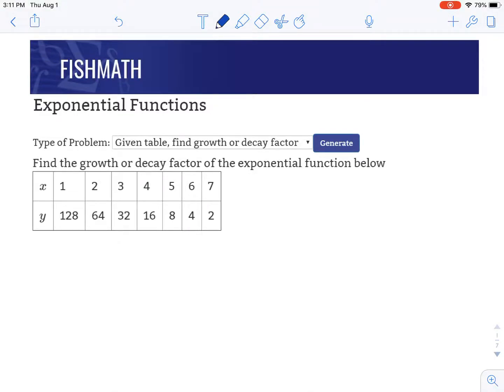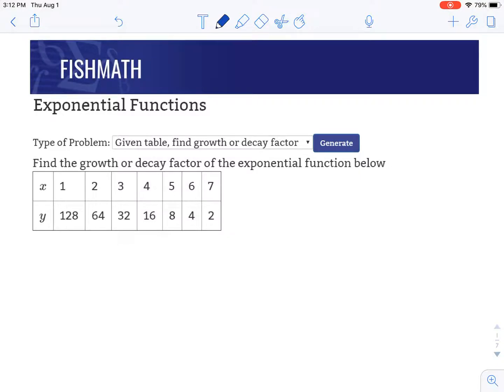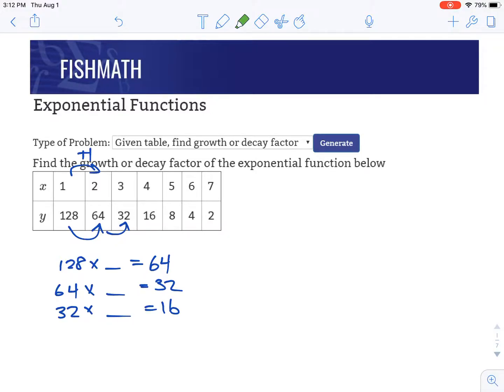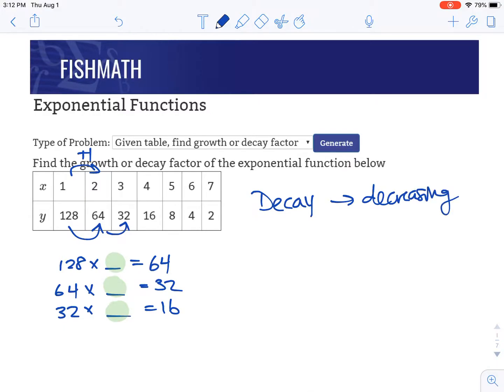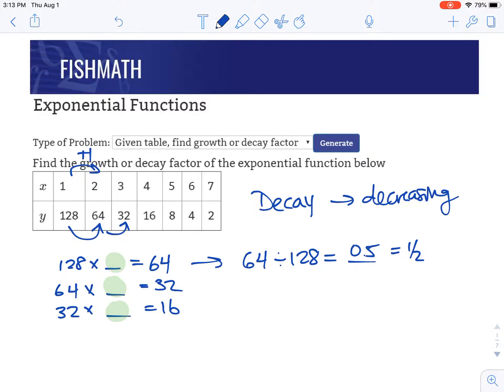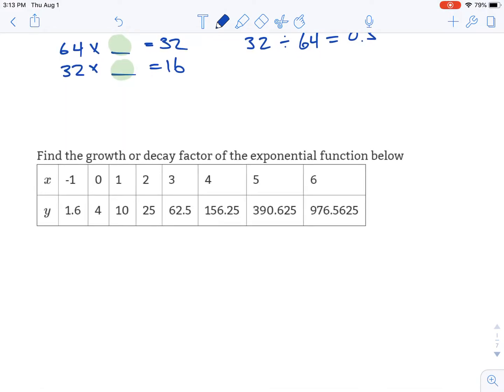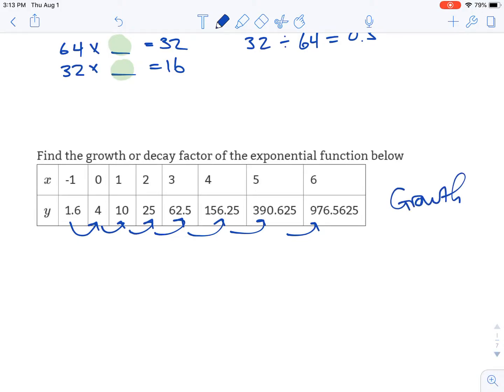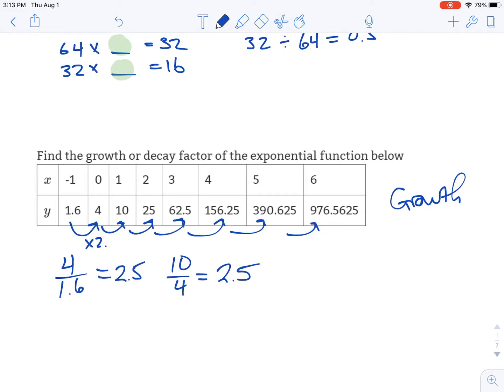Exponential Functions - Given Table, Finding the Growth or Decay Factor - FishMath.com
In this video we look at a table of an exponential function to determine its growth or decay factor